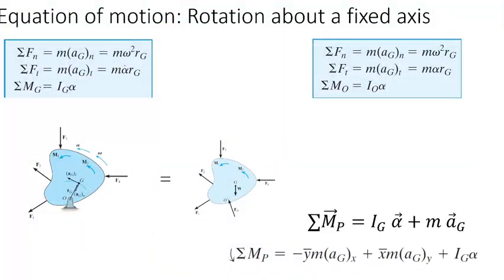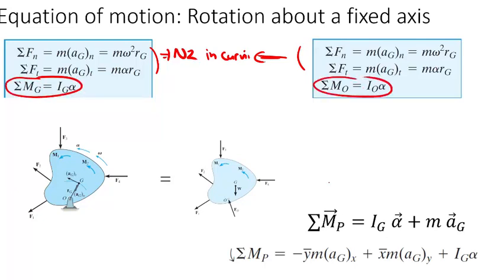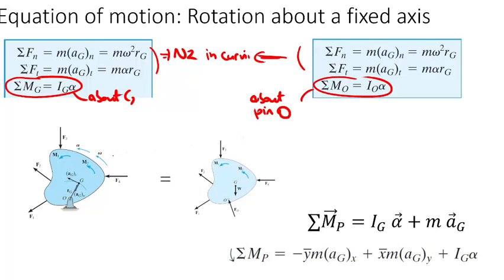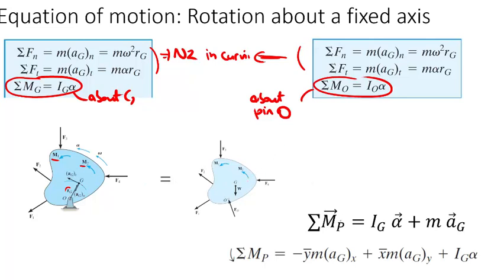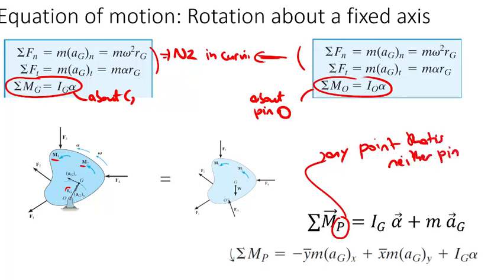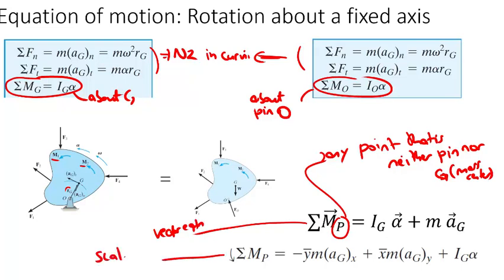17 4 Intro to equations of motion for body in rotation default